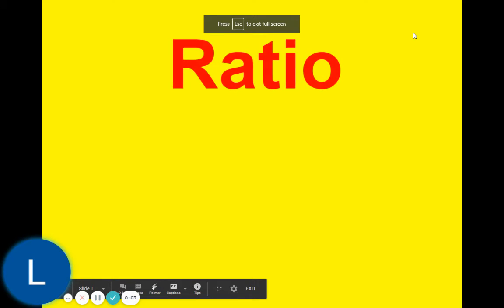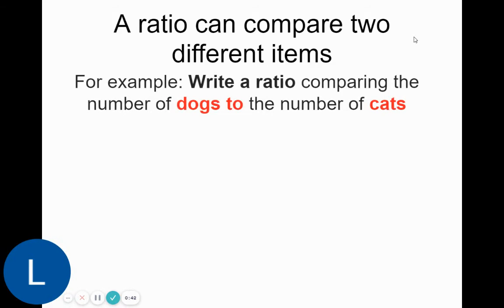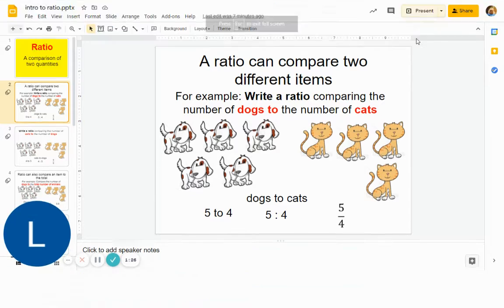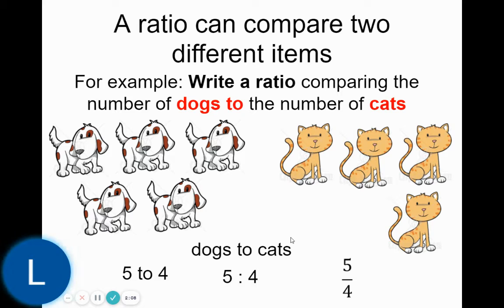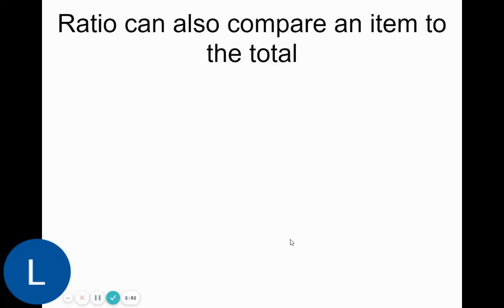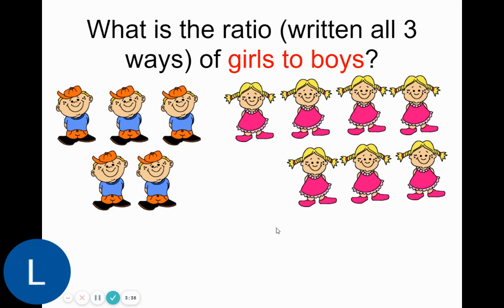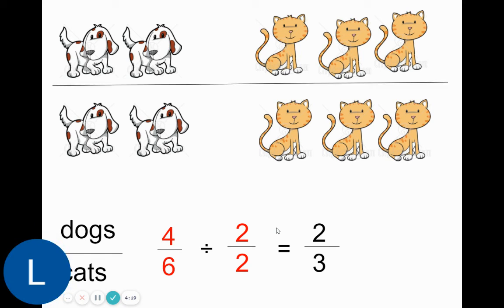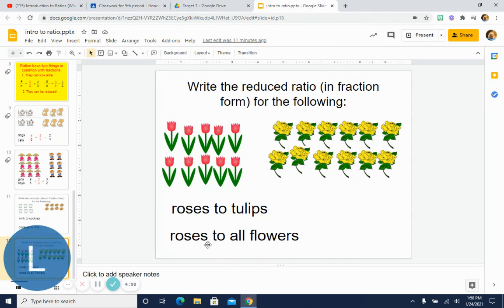Introduction to Ratios